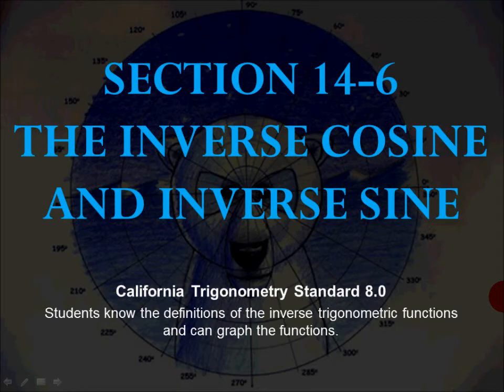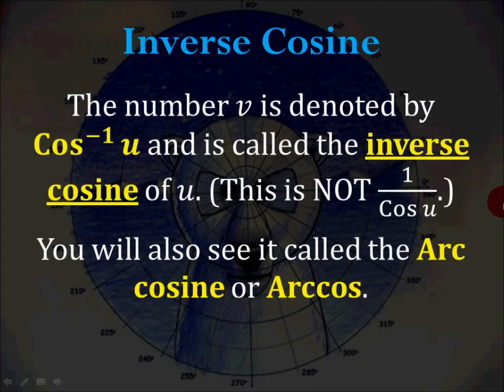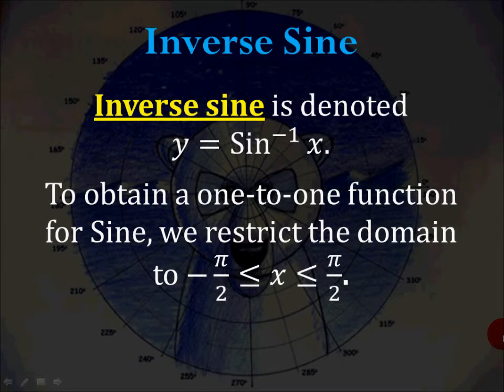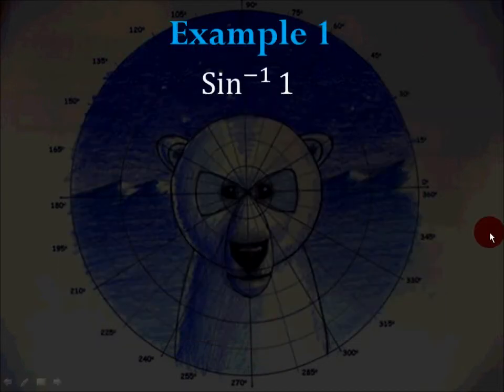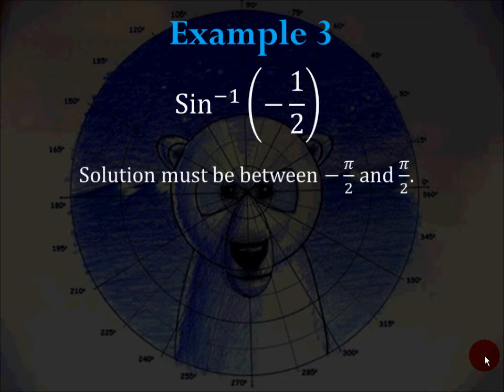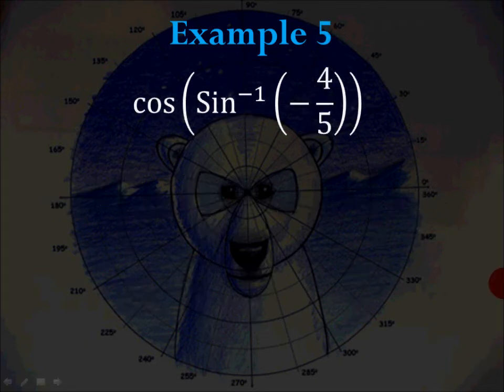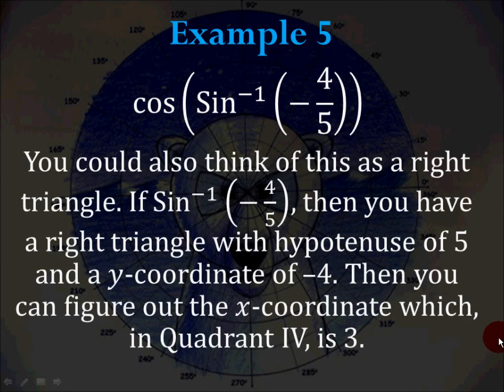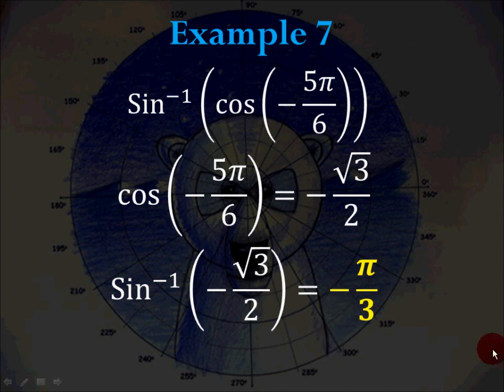14-6 Inverse Cosine and Inverse Sine